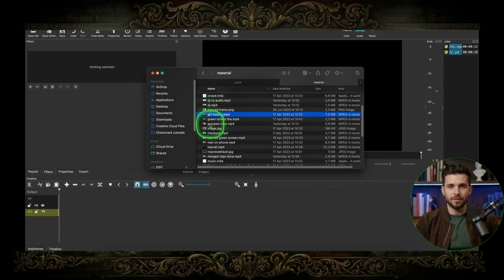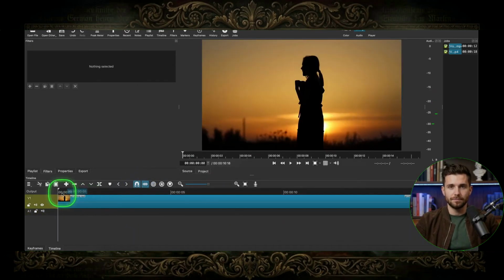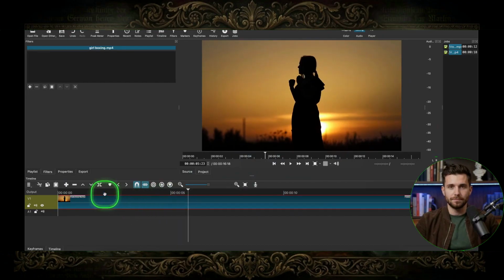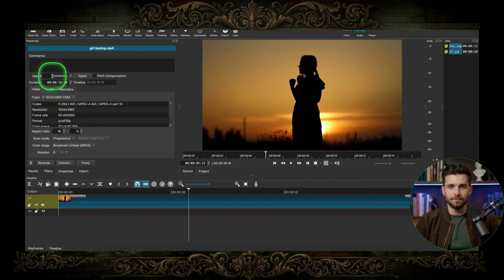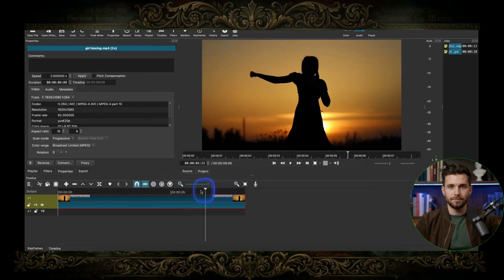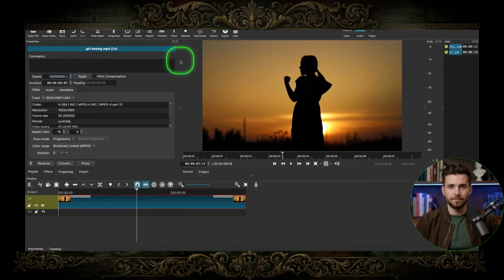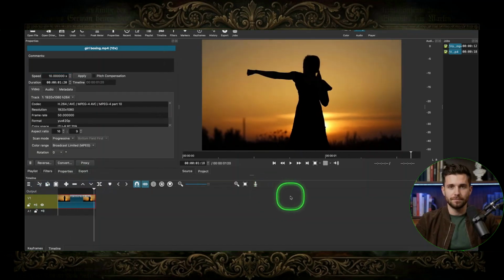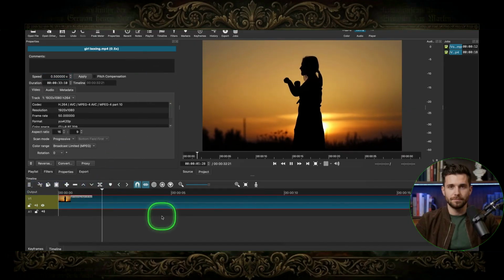How To Speed Up Clip In Shotcut: Fast and Easy 2026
This technical tutorial explains the exact method for speeding up a clip in Shotcut. This comprehensive guide covers all essential settings required for the process. We systematically verify each parameter when you execute speeding up a clip in Shotcut. Learning to properly configure speeding up a clip in Shotcut helps you optimize workflows, save valuable time, and maintain efficient daily organization across your 2026 digital projects.